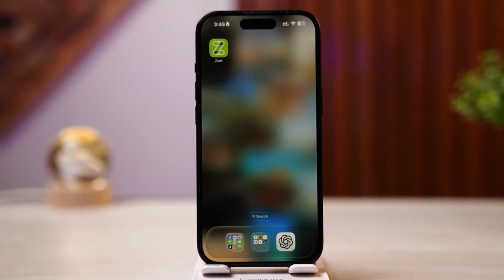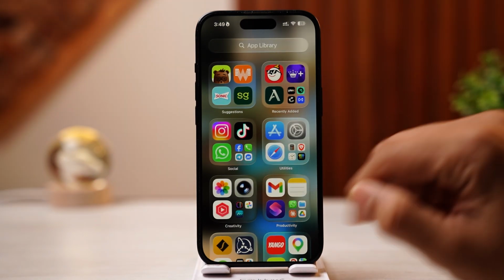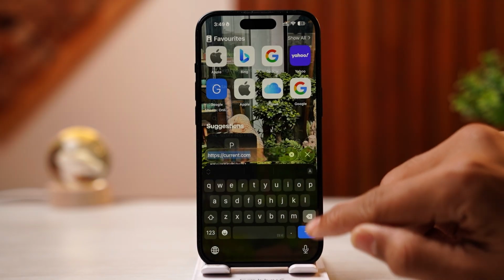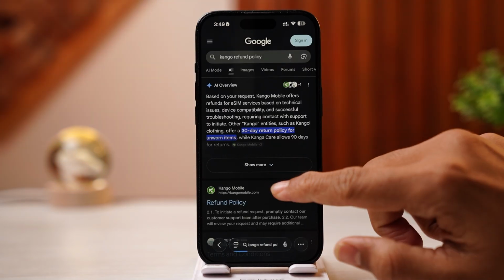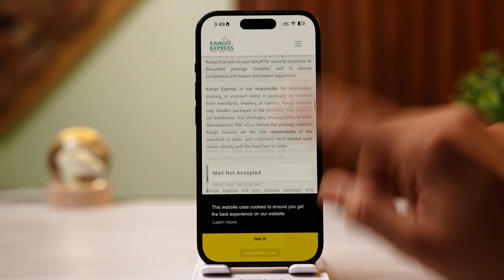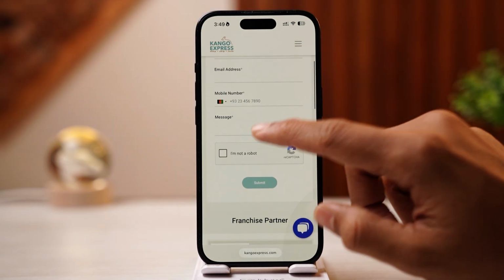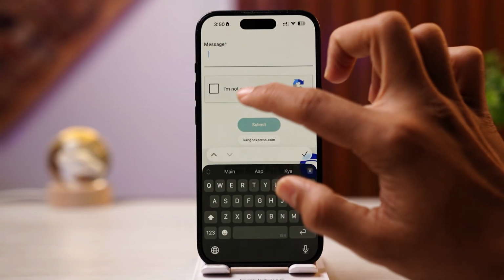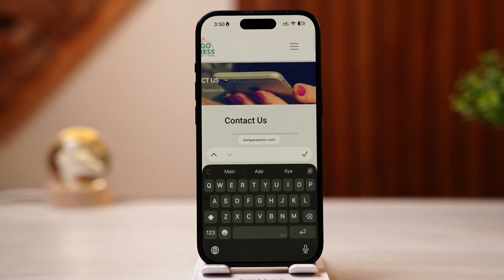How to Get a Refund on Kango | Step-by-Step Refund Request Guide (2026)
In this video, you will learn how to request a refund from Kango easily. This step-by-step guide shows you how to check your ride history, identify billing issues, and submit a refund request for cancelled rides, incorrect charges, or service problems.

Whether you were overcharged or experienced a service issue, this tutorial explains how to contact support, file a refund claim, and track your request until it is resolved.

You’ll also learn useful tips to improve your chances of approval and avoid common mistakes when submitting refund requests.

By the end of this video, you’ll be able to successfully get a refund on Kango and resolve payment issues quickly.

how to get refund on kango, kango refund request guide, kango app refund process, how to claim money back on kango, kango ride refund help, kango overcharge refund, kango customer support refund, how to dispute kango payment, ride app refund tutorial, kango payment issue fix